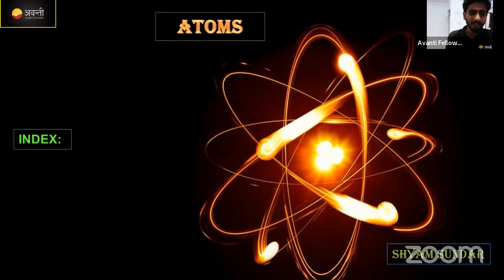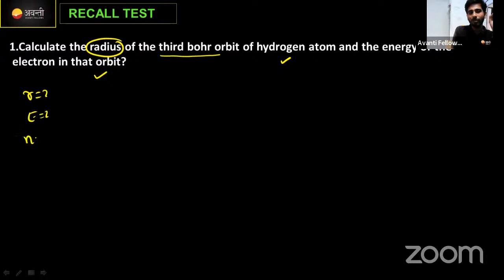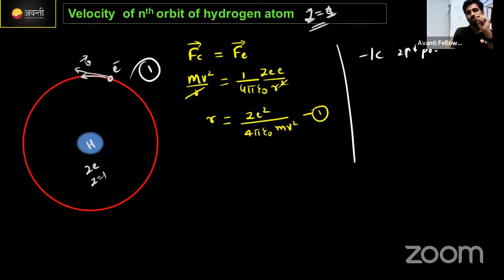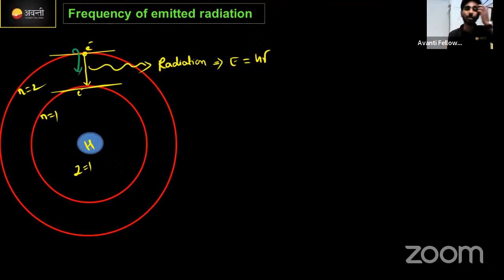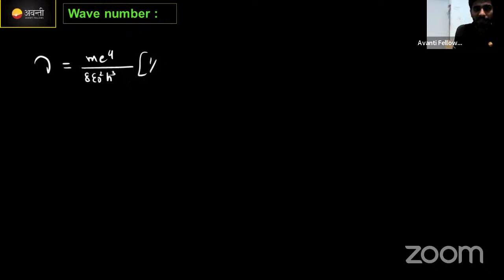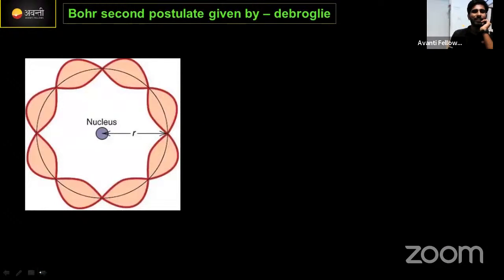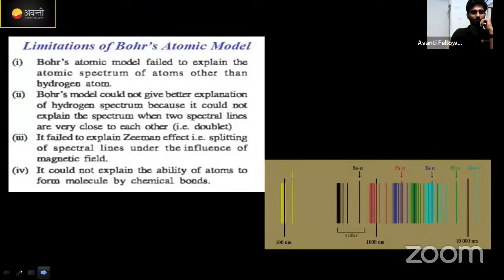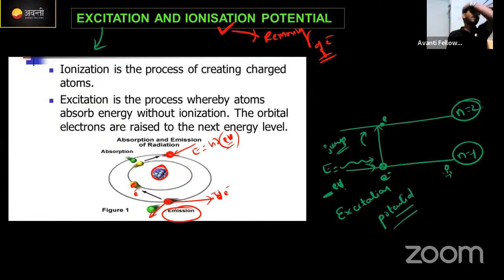Satellite XII Physics | ATOM & NUCLEI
Spectral series of hydrogen atom and Bohr postulates